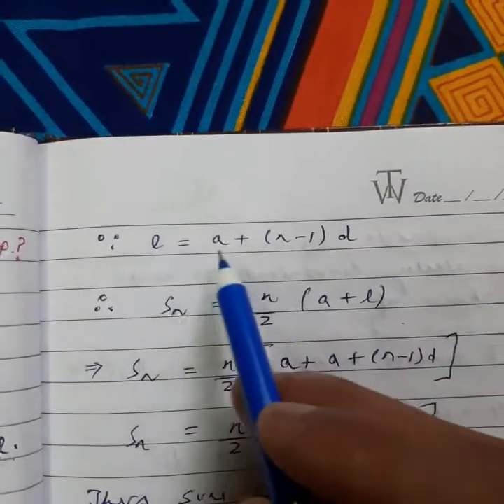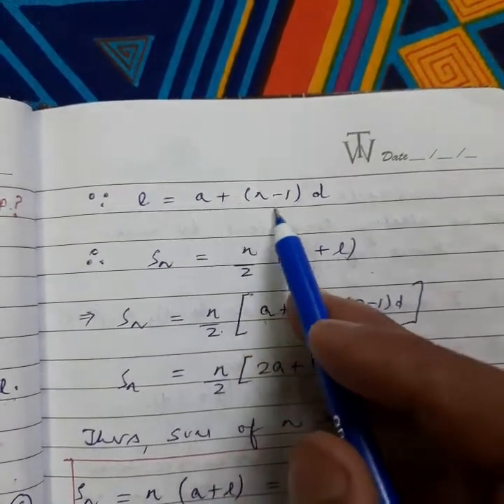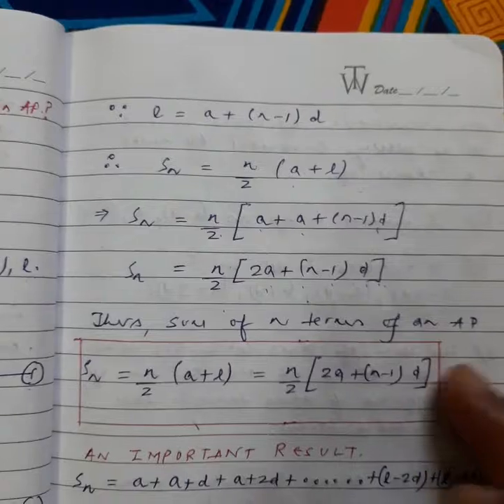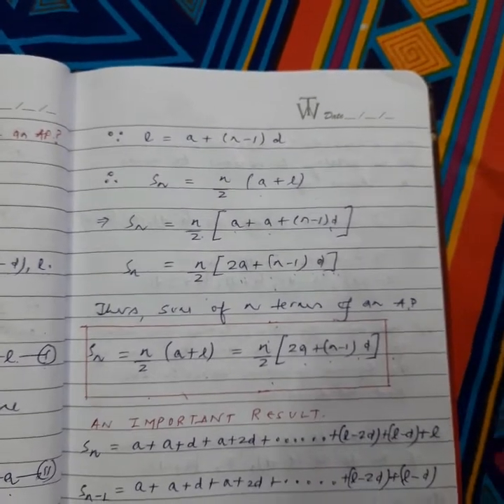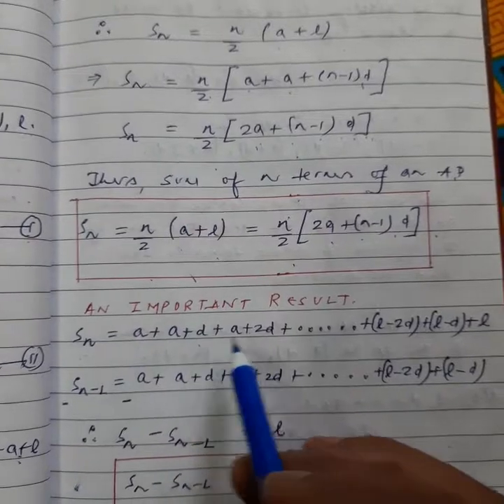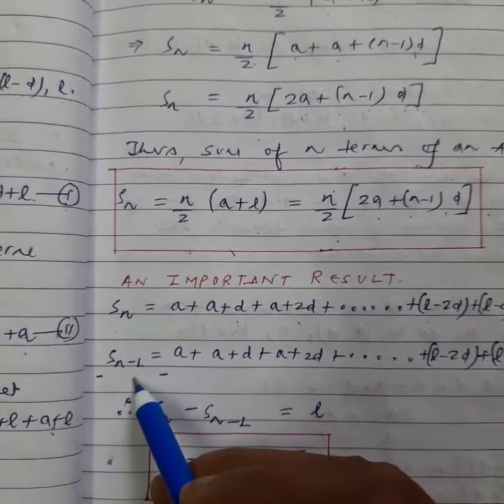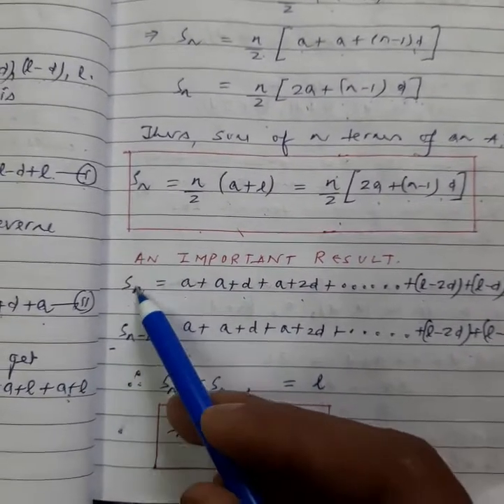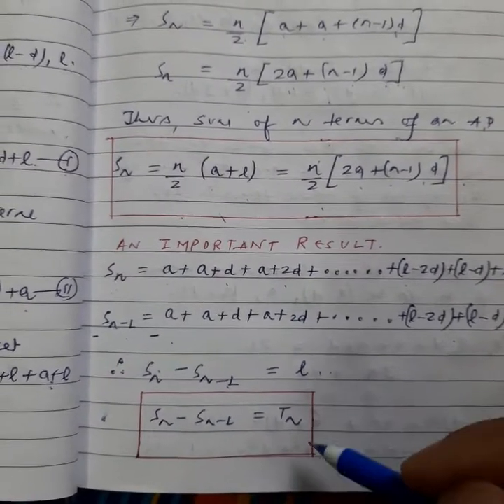Ch-4(AP)_X_L4